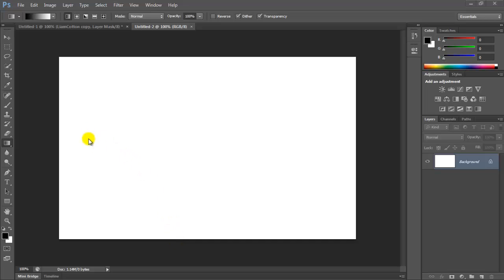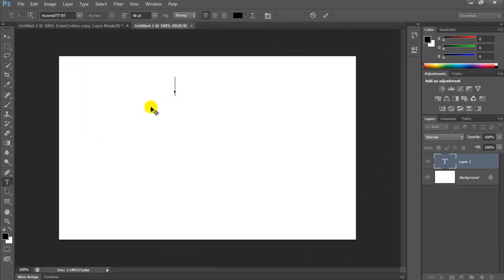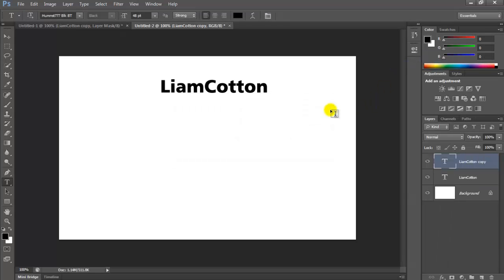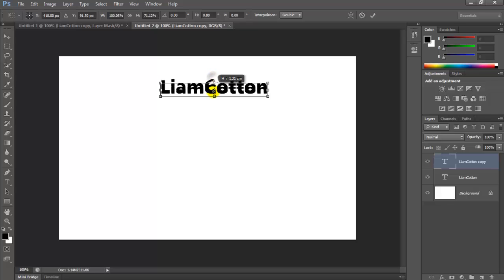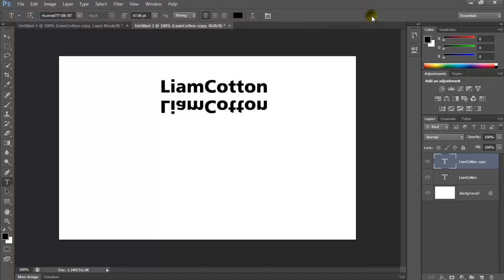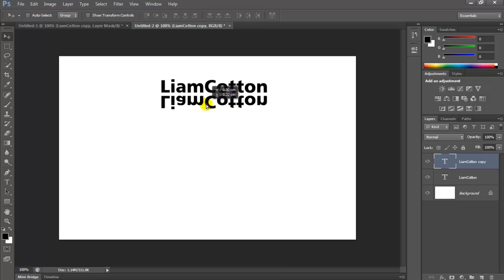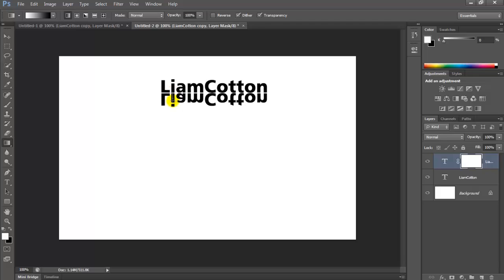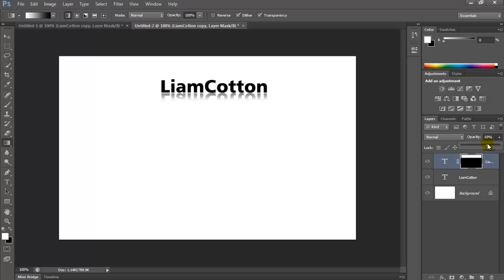Photoshop CS6 Tutorials: How To Make a Mirror Text Effect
In this tutorial, I teach you how to give your text a "mirror" effect.